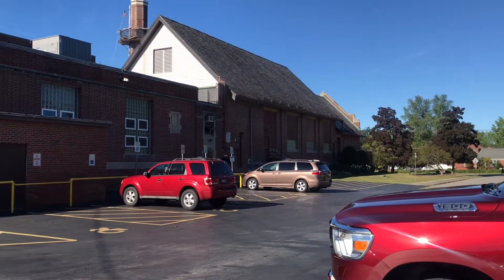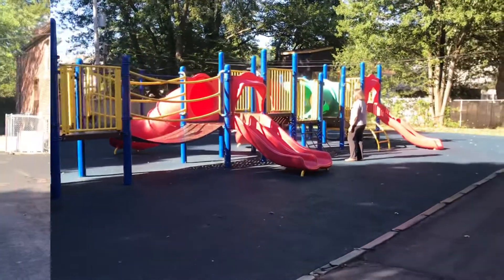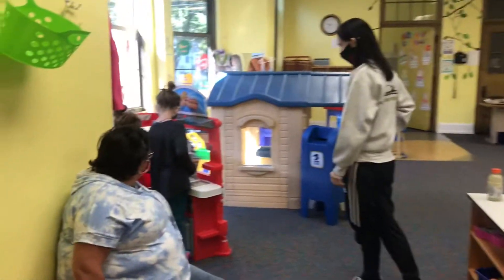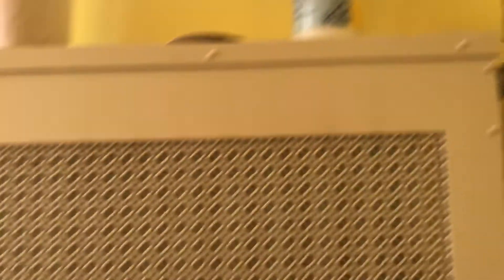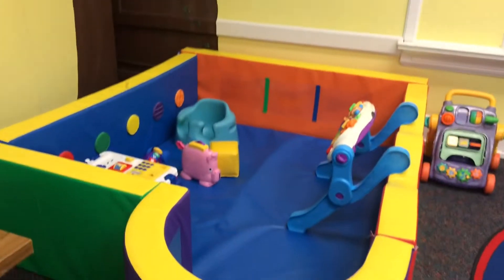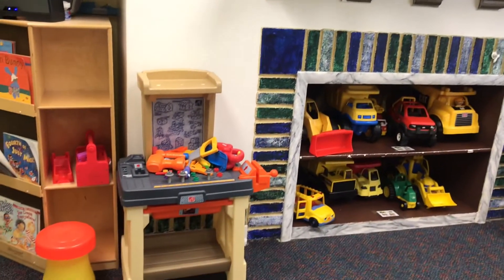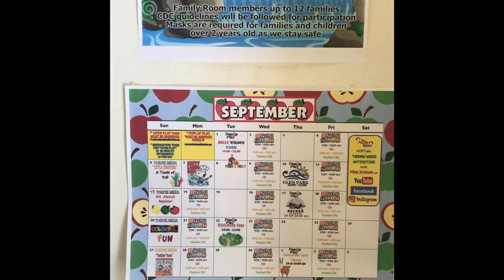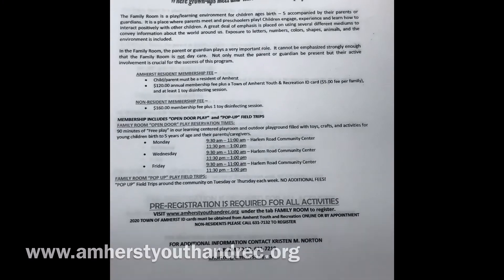The Family Room Virtual Tour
Take a look at what The Family Room has to offer your family!